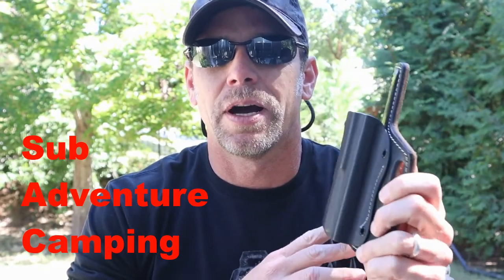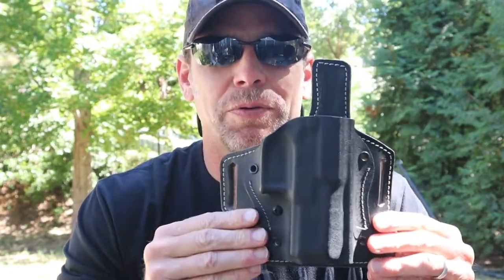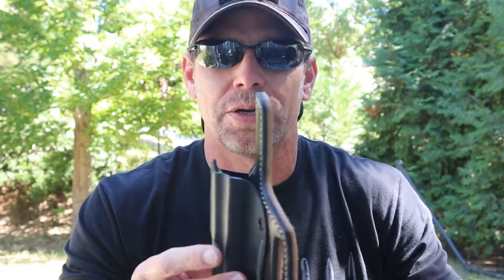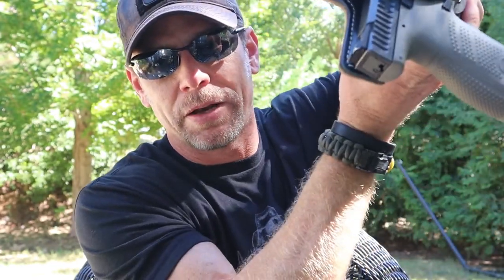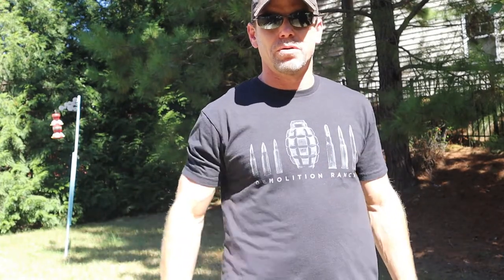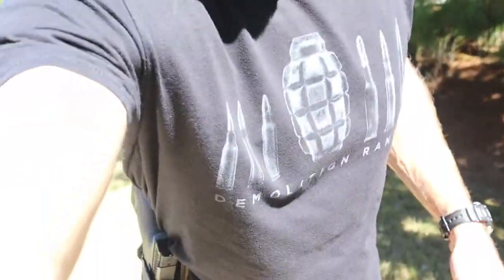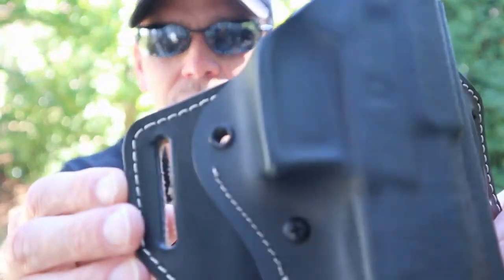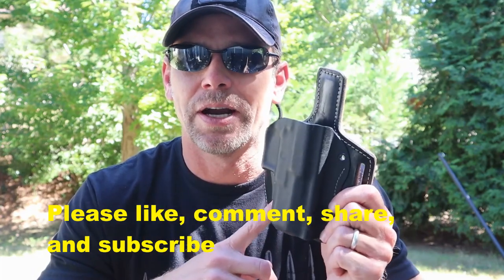Falco Hybrid holster from Craft Holsters -- Next level comfort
I have been using this holster for at least a month and have been extremely satisfied with the comfort level. It is by far the most comfortable I have had to date.  I even saw and IG video where instructor Zero ran over the same model with a car and it still worked great.